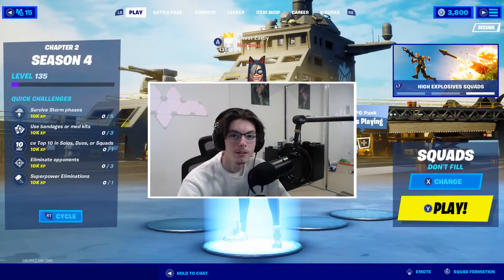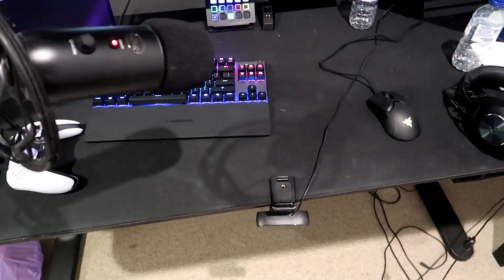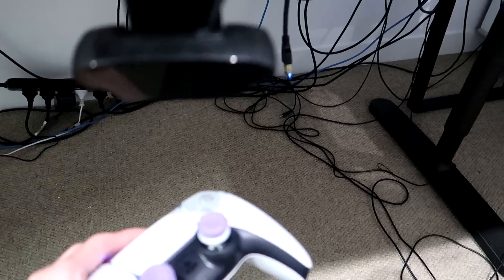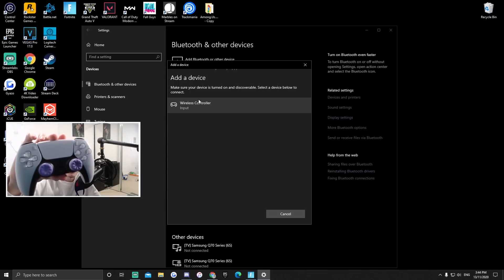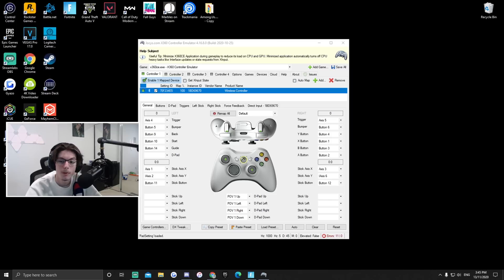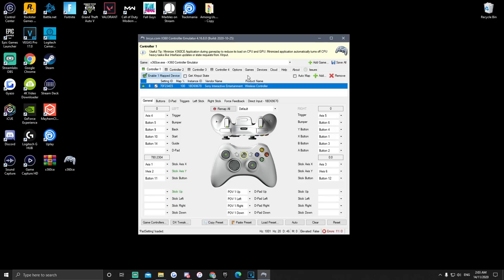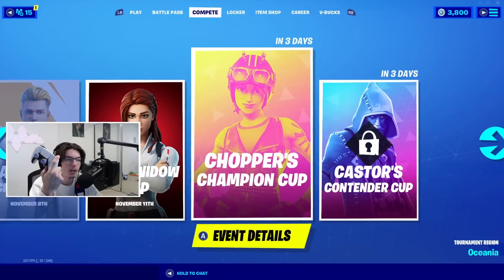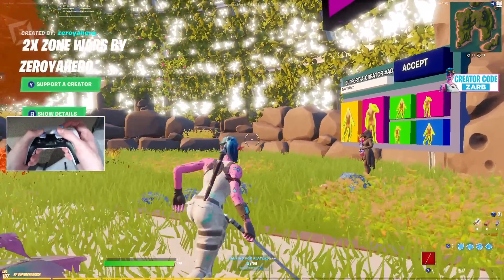Using the NEW PS5 Controller On PC (Handcam/Setup)